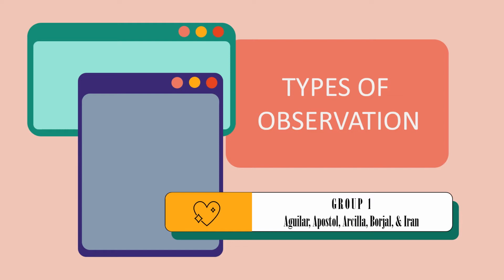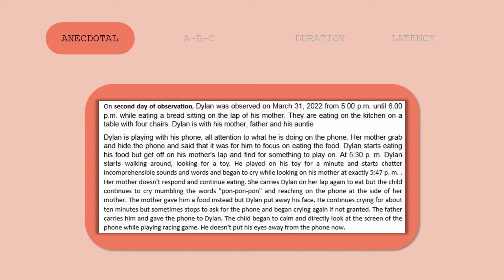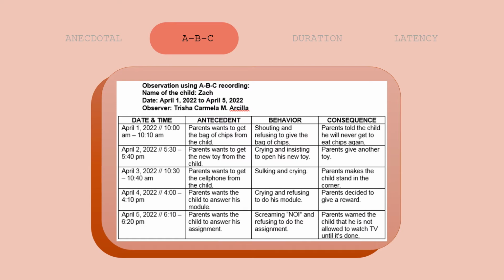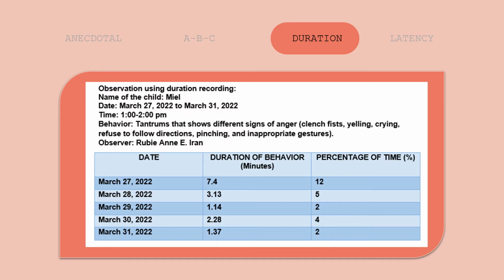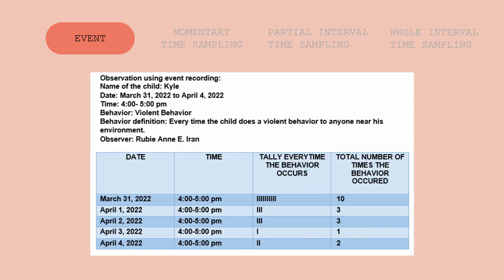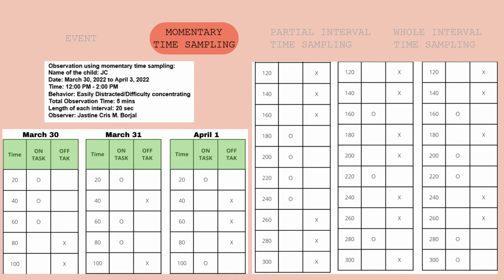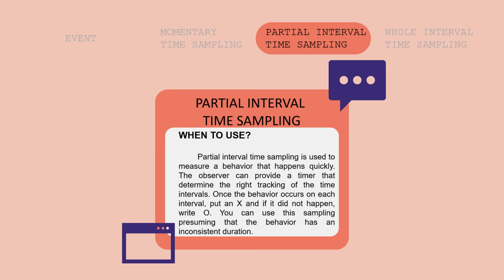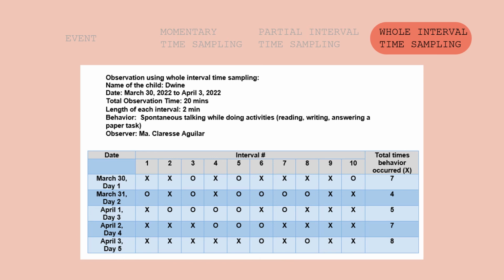GROUP 1 - TOOLS FOR OBSERVING